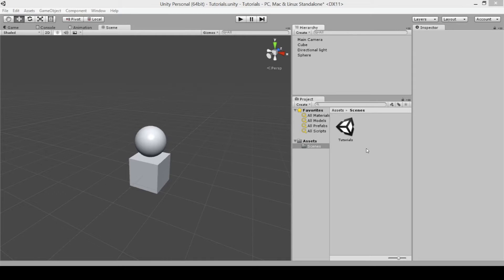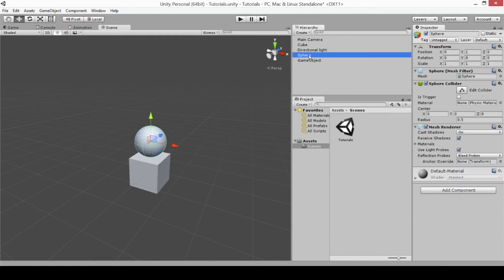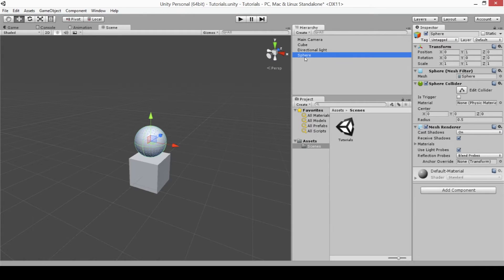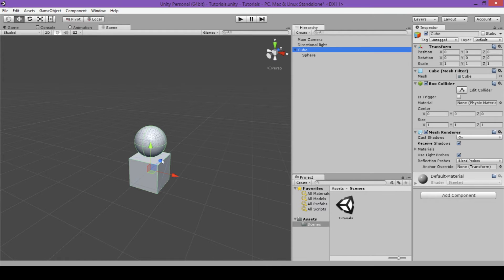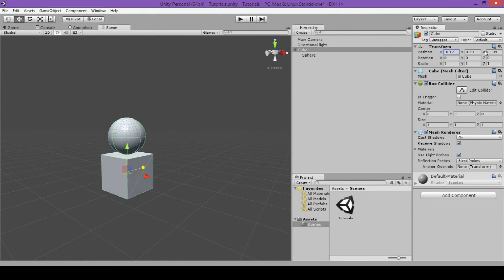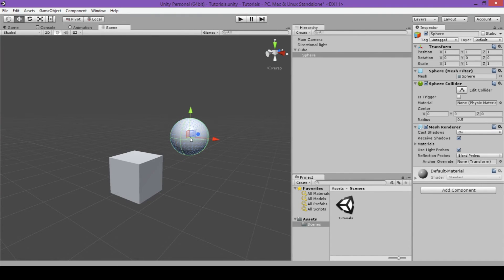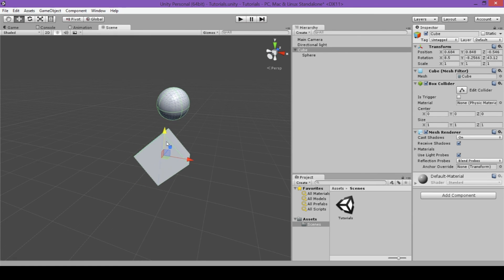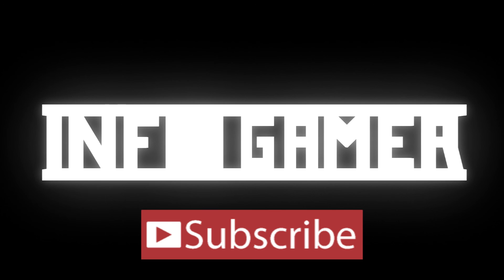Unity Transform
For this tutorial we will be going over the transform component of any game object. Transforms deal with parent and child objects and position, rotation and scale of an object.